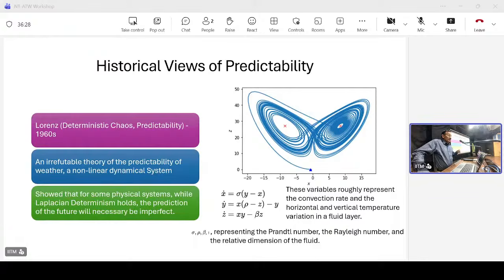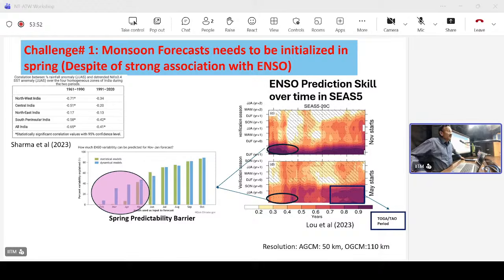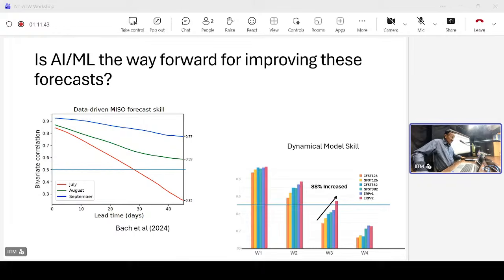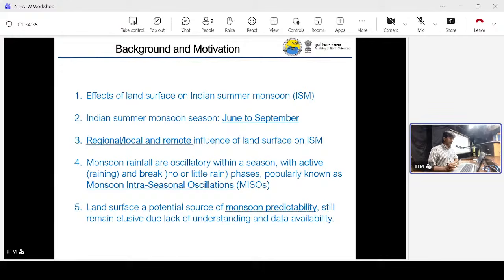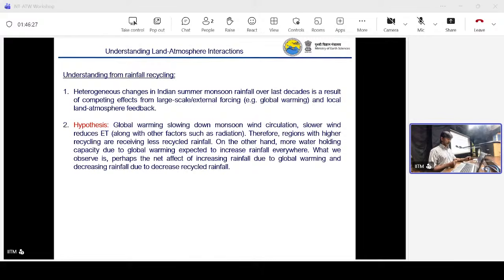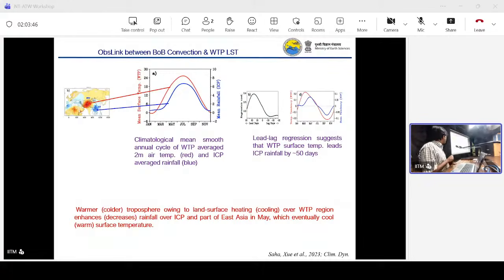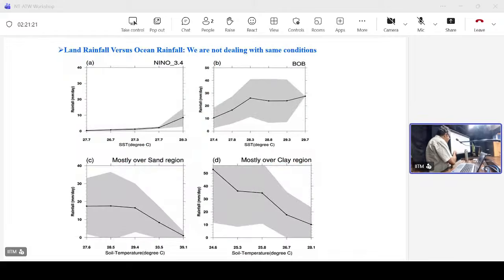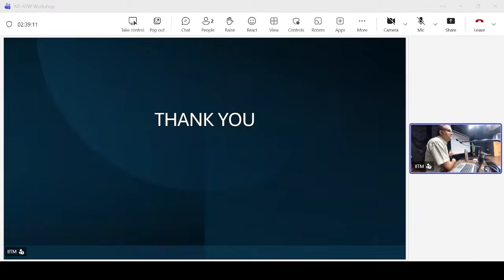IITM–Max Planck Institute Atmospheric Thermodynamic Workshop (NT-ATW), IITM Pune (Day-1)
IITM–Max Planck Institute Atmospheric Thermodynamic Workshop (NT-ATW), IITM Pune, 16–18 March 2026

Goals: To understand the utility of thermodynamics in improving Earth System Models over India, with a specific focus on:

    Land–atmosphere interactions

    Climate change in the Himalayas

    Extreme rainfall and drying trends

    Indian monsoon in a changing climate